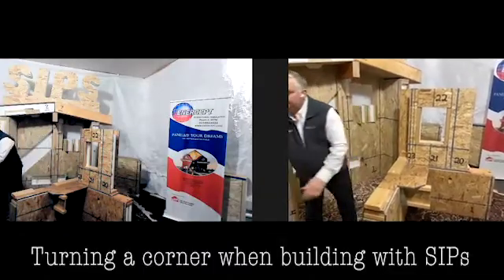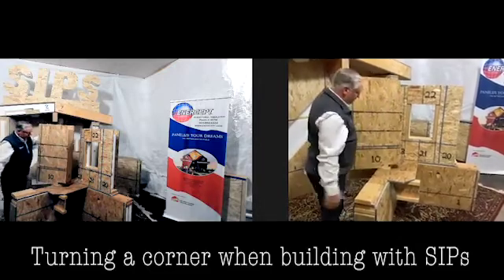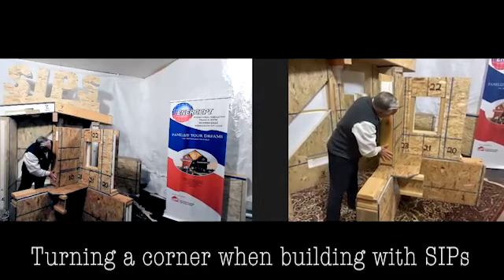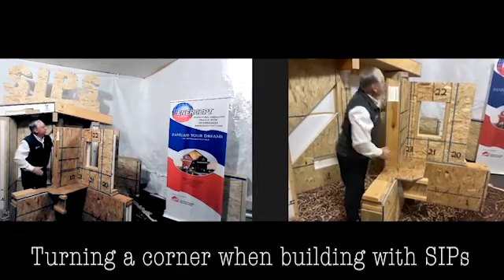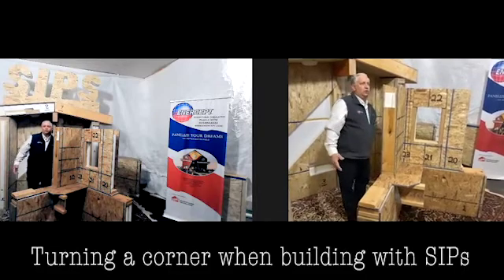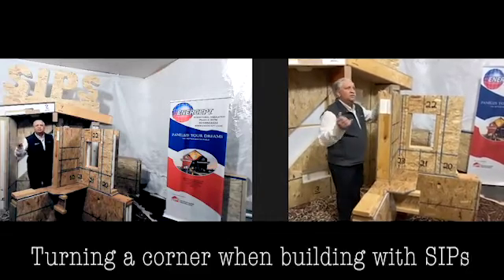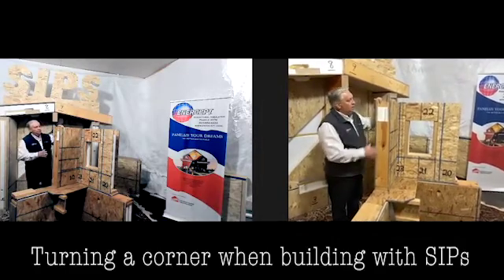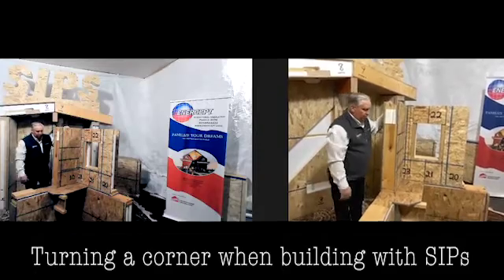Turning a wall corner when building with SIPs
When building with structural insulated panels (SIPs), how do turn a wall corner? It's really simple as Enercept SIP expert Jon Golz illustrates. This video is an excerpt of Enercept University Virtual Training held on April 22, 2021. Enercept Structural Insulated Panels (SIPs) expert Jon Golz talks about the ease of setting wall panels when building with Enercept SIPs. He offers tips and shows how it's done.